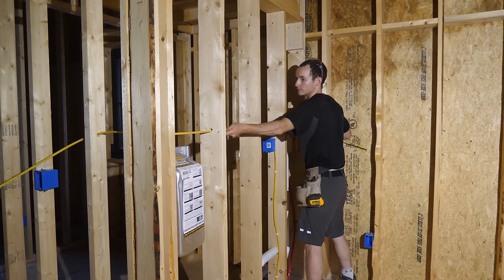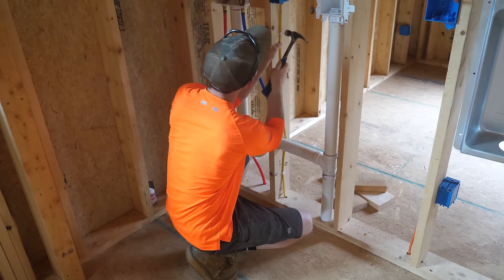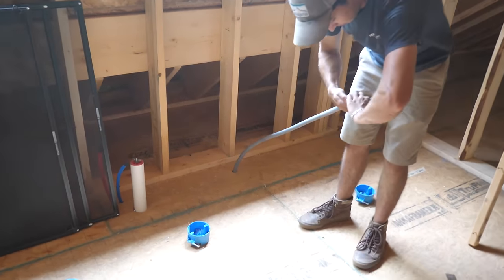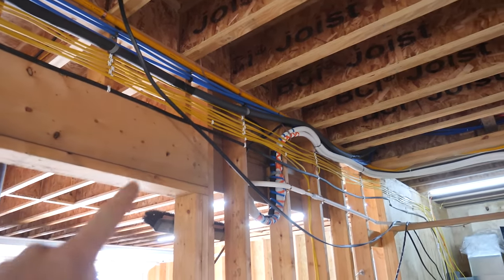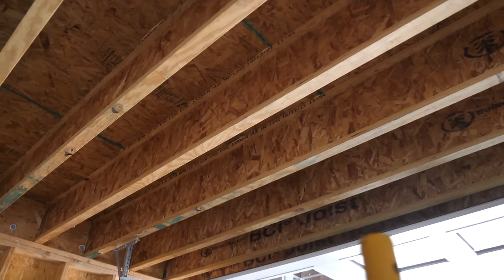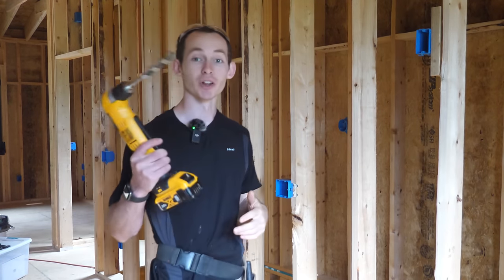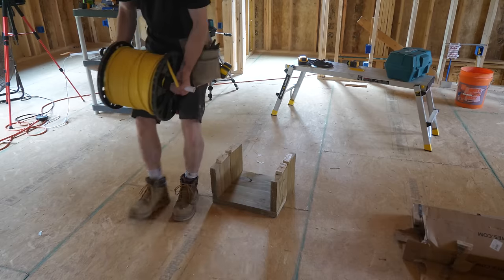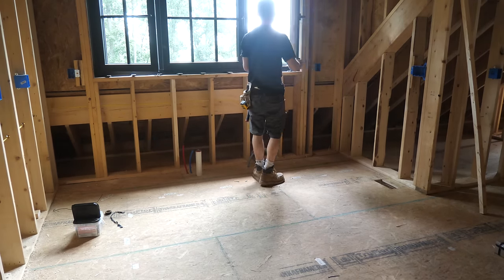Electrical Rough In Wiring for Receptacles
⬇️ Simplify your electrical rough-in planning: plan breaker allocations, track progress, and generate a materials list with the help of this spreadsheet:

This is our own personal house build and the content shared is for entertainment and general informational purposes only. It is strongly recommended that you consult with a licensed professional before performing any construction projects. Under no circumstance shall we have any liability to you for any loss or damage of any kind incurred as a result of the use of the video or reliance on any information provided in the video. Your reliance on any information in the video is solely at your own risk.